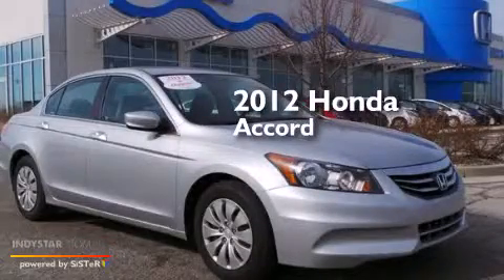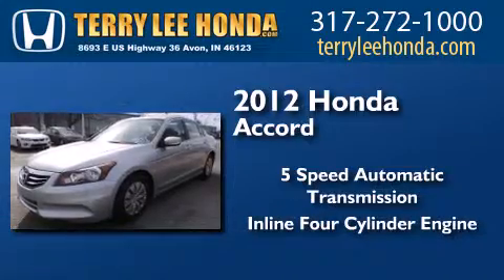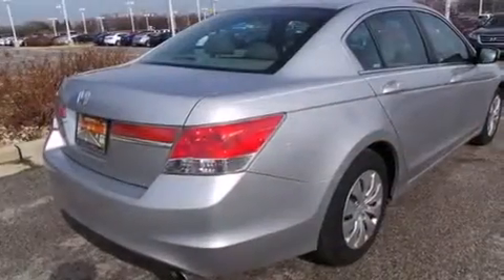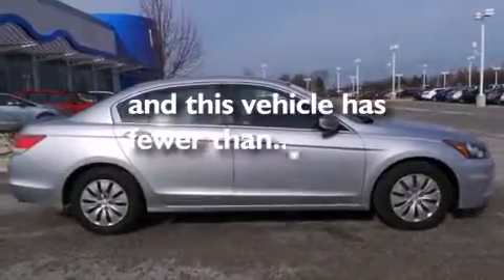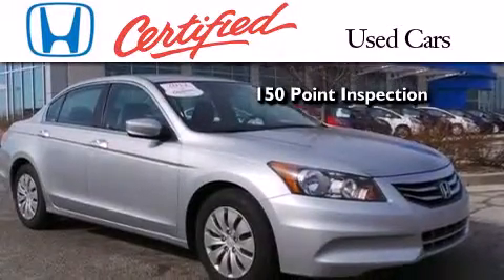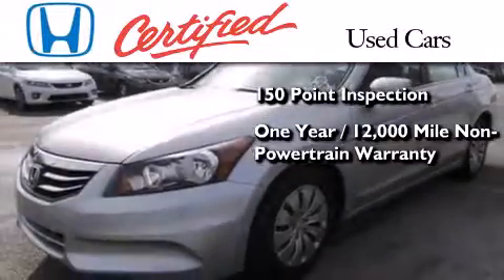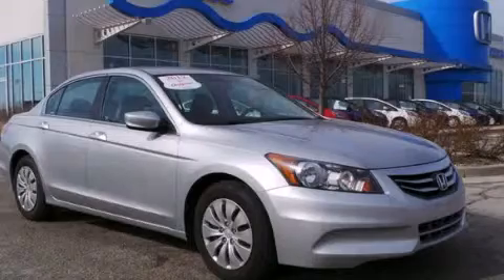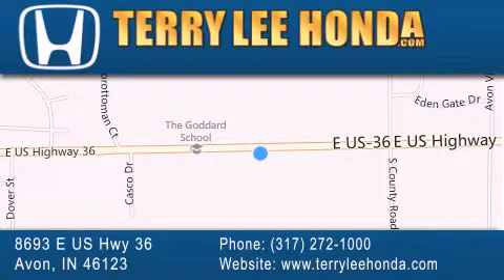Certified 2012 Honda Accord Carmel IN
We have been honored to serve the Avon IN area , we promise that your experience at our dealership will exceed your expectations ! Year : 2012 Make : Honda Model : Accord Engine : 2.4L 4 cyls Trans . : Automatic 5-Speed Exterior : Alabaster Silver Metallic Miles : 20,132 Interior : Gray Stock : 11115 Terry Lee Honda 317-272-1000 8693 E. US Highway 36 Avon , IN 46123